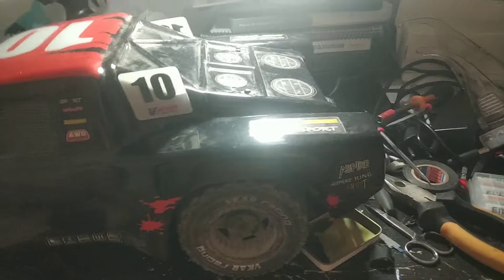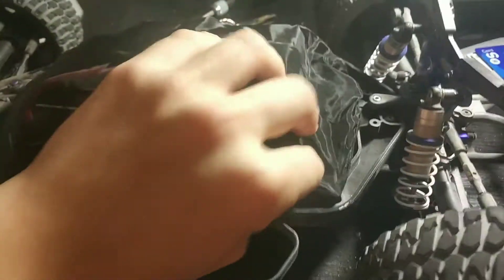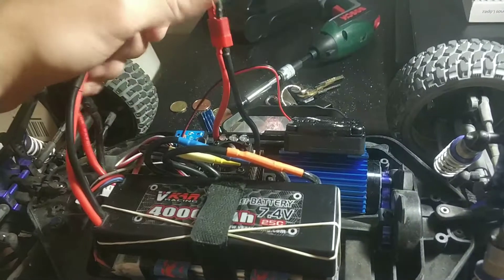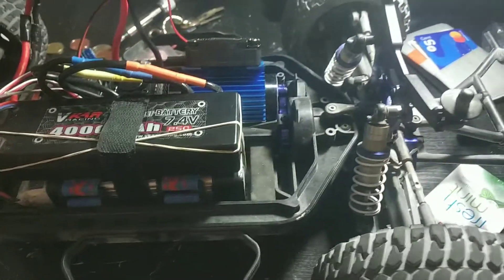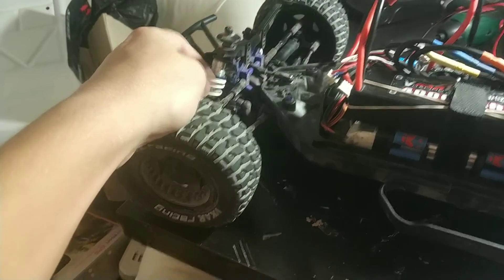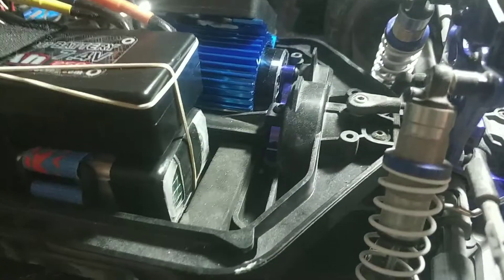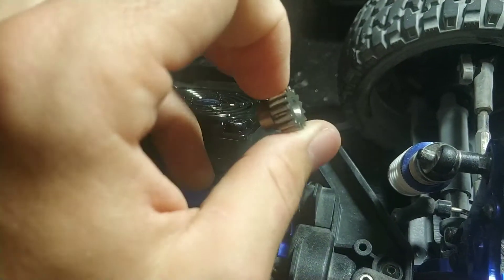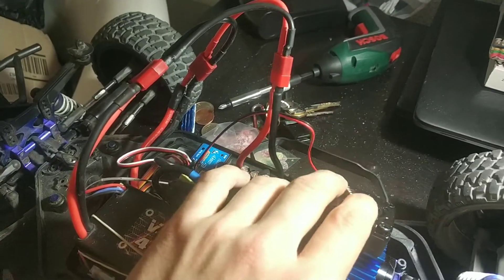Vkar sctx10 v2 mod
I modded my new vkar sctx10 v2 from a 2s system to a 1/8 system running a 3s and a 2s in series (making it a 5s) I'm testing it tomorrow see how it does and will compare it to a brand new stock one.